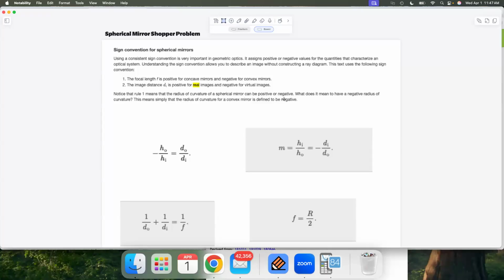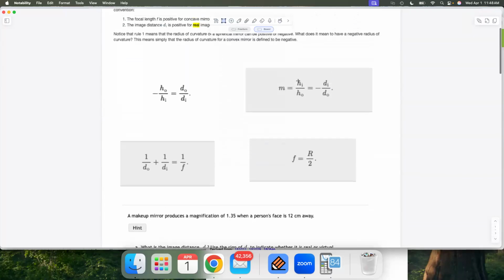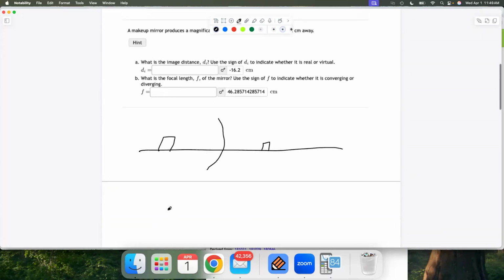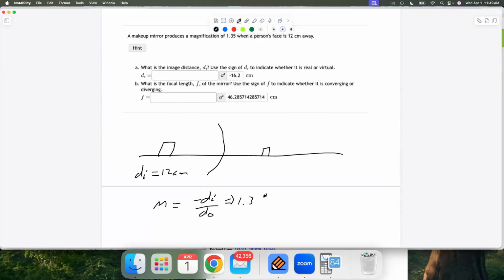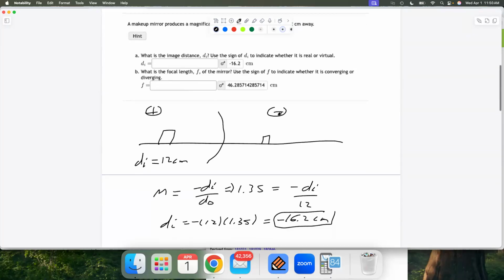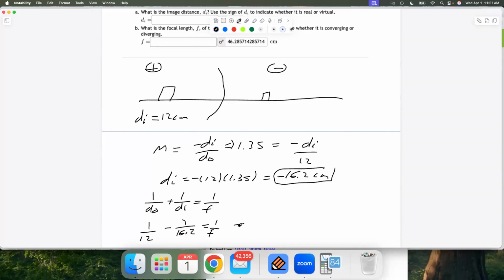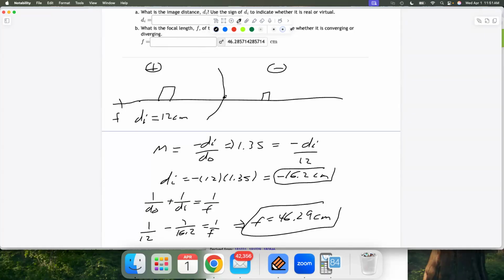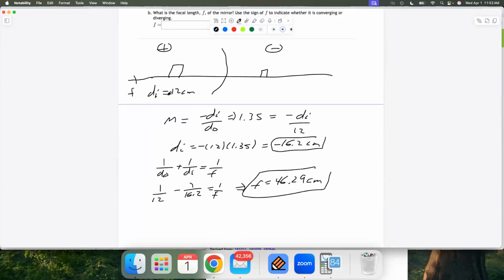Spherical Makeup Mirror Problem